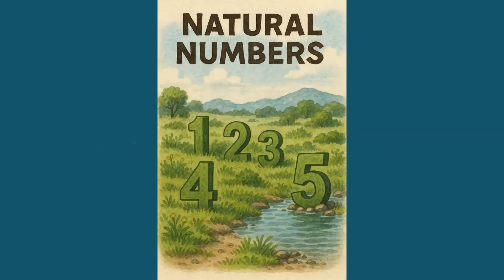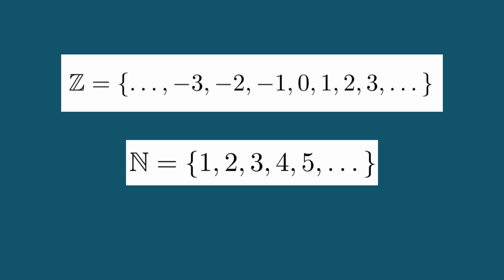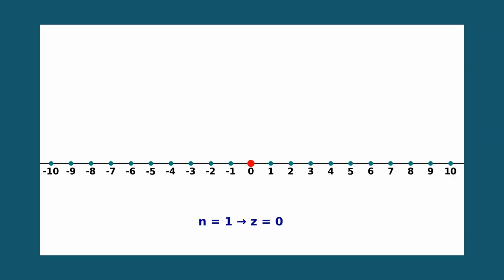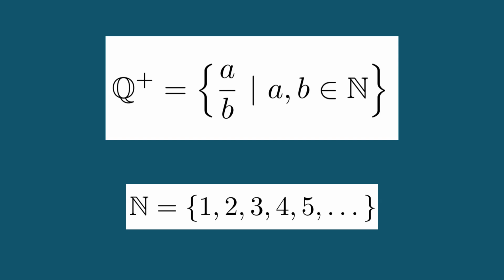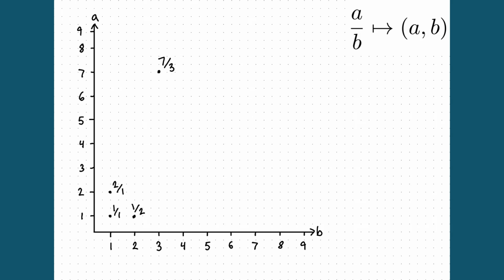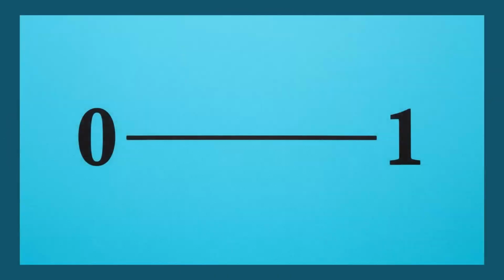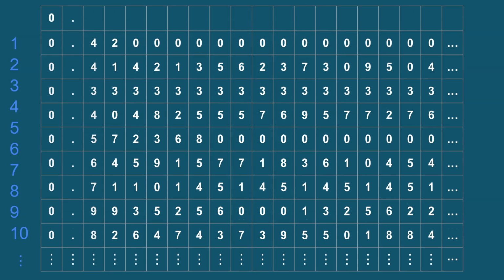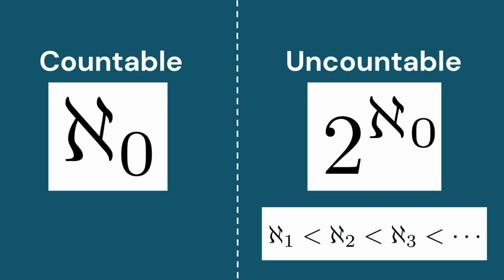Adventures In Math: Kinds of Infinities and Numbers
Welcome to Adventures In Math!

In today's adventure, we explore different kinds of infinities — and the numbers that lead us there.

We begin by counting on our fingers to define the natural numbers, bounce through the integers, and zigzag across the rationals — discovering surprising one-to-one correspondences along the way.

Then, we ascend an emergent hierarchy of numbers until we encounter uncountable infinities, and glimpse the limits of what can be known — visiting Cantor’s diagonal argument and touching on the mystery of the continuum hypothesis.

This adventure isn’t just about numbers — it’s about the shape of the infinite itself.